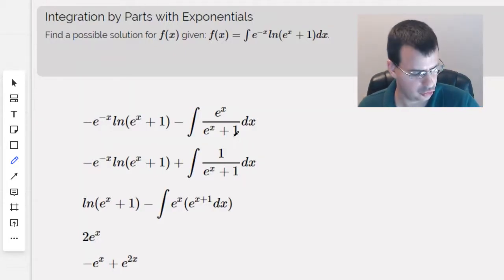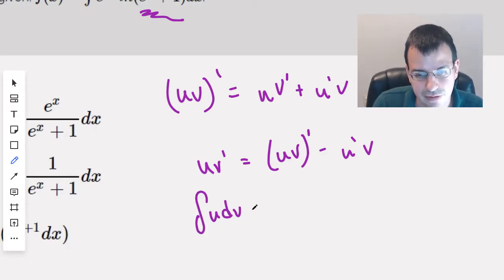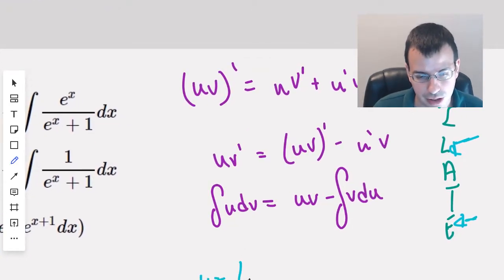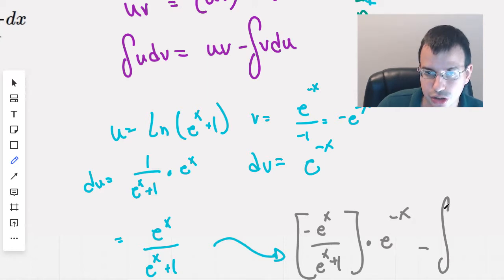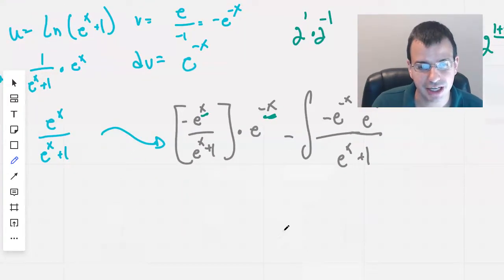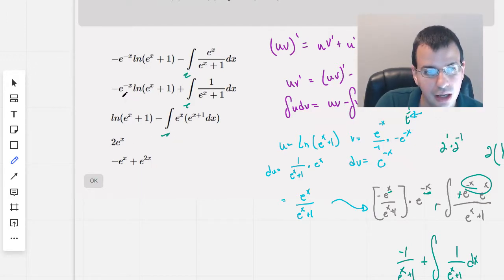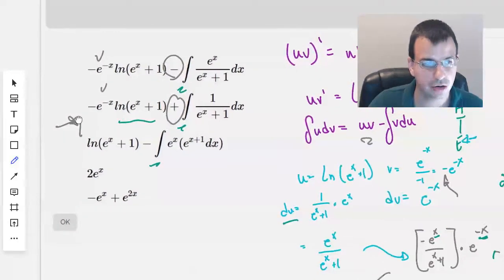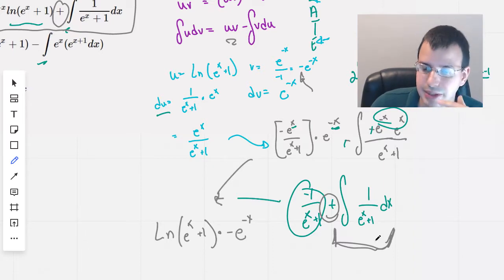Integration by Parts with Exponentials